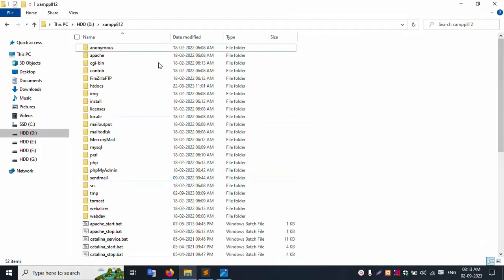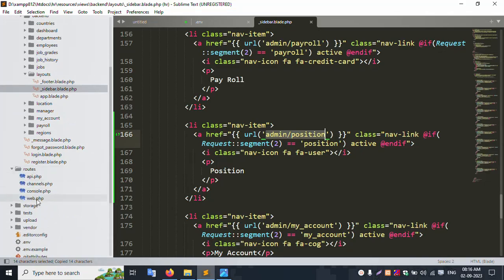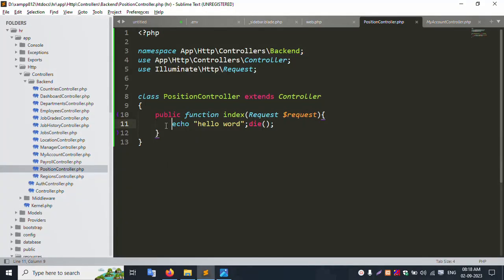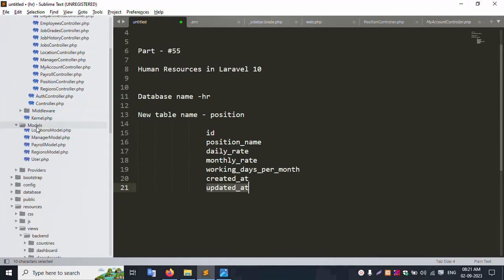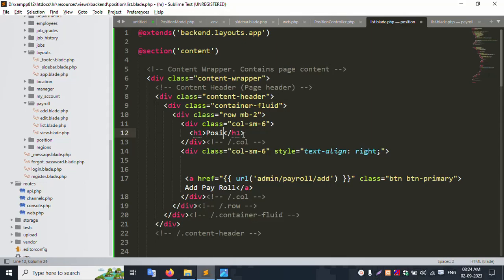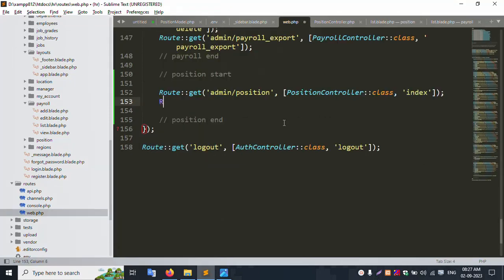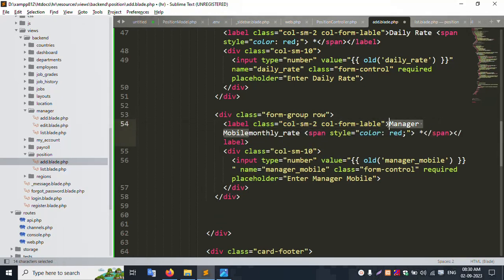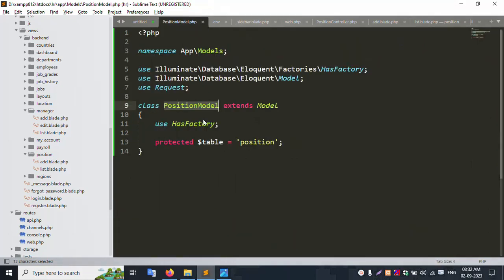#55 - Position database table create & Model, Controller, List set | Human Resources in Laravel 10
Position database table create & Sidebar, Model, Controller set | Human Resources in Laravel 10